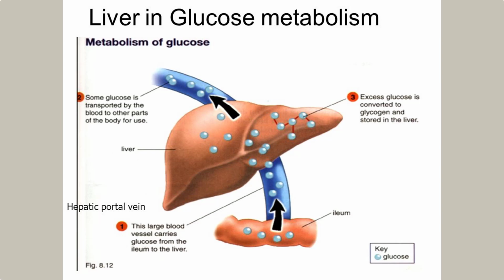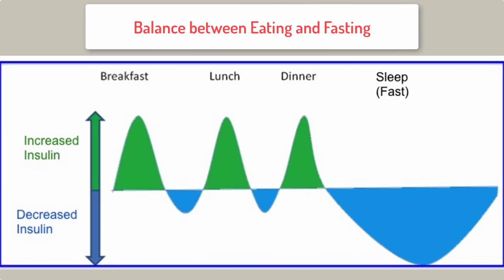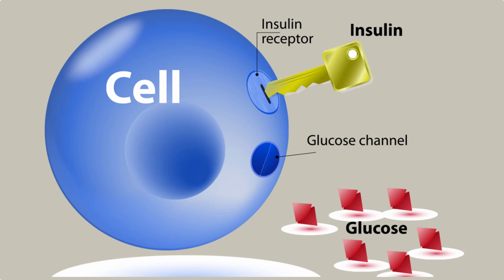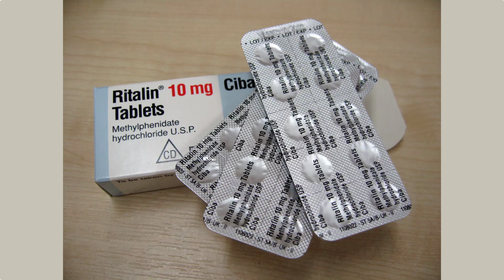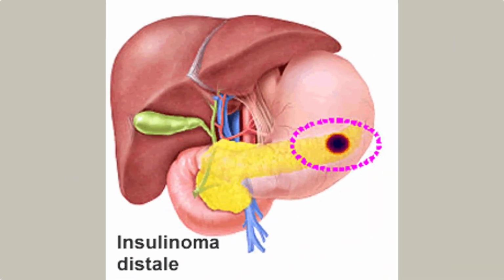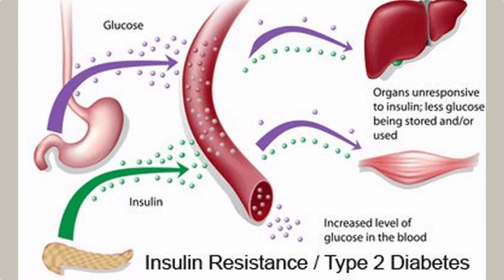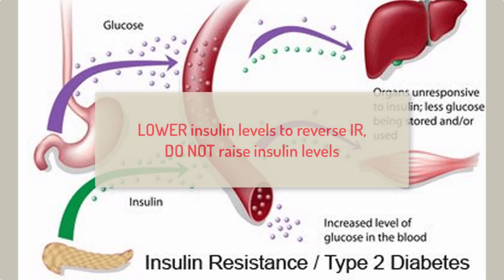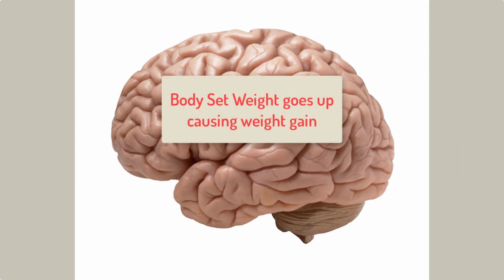What is Insulin Resistance? (And How Does It Make You Fat?)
WEIGHT GAIN PART 9. One factor that all diets seem to miss is the time dependence of obesity. This can range from meal timing to how many years one has been overweight. The missing link here is insulin resistance and its effect on weight gain. This video will give you all the information you need to understand what insulin resistance is, how we become insulin resistant and how it affects our bodies.

Special thanks to Dr. Jason Fung!
Some or all of the information in this video is from his blog

Patients with insulinoma show insulin resistance in the absence of arterial hypertension

Effect of sustained physiologic hyperinsulinaemia and hyperglycaemia on insulin secretion and insulin sensitivity in man

Intensive conventional insulin therapy for type II diabetes. Metabolic effects during a 6-mo outpatient trial

PLEASE NOTE: I am not a doctor. These videos are purely informational. If you are planning on fasting or starting an LCHF diet, especially if diabetic, please consult with a physician.